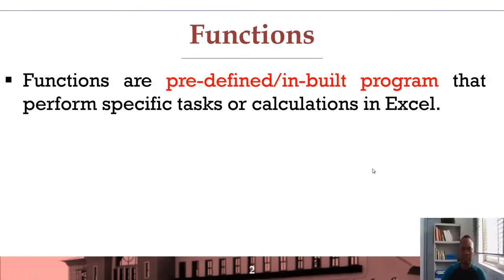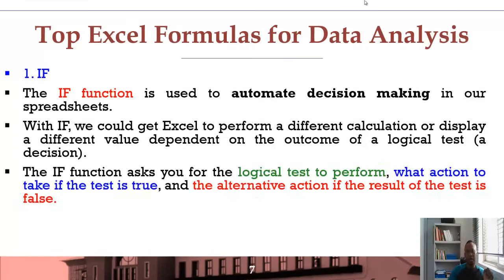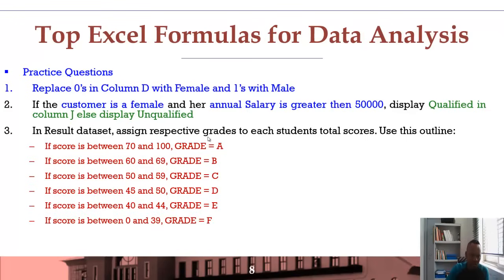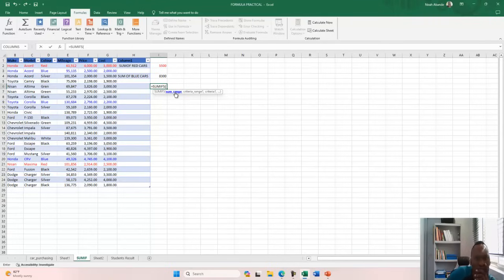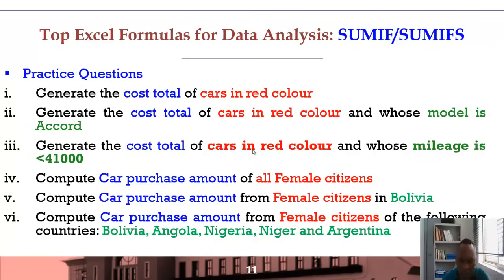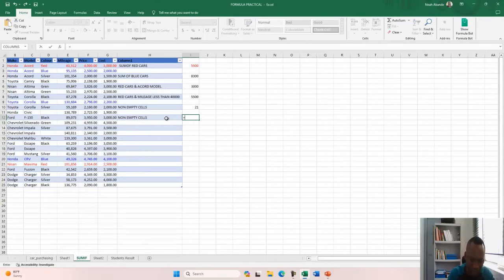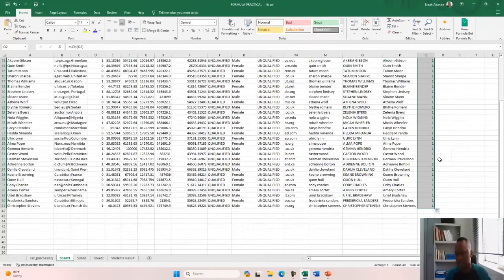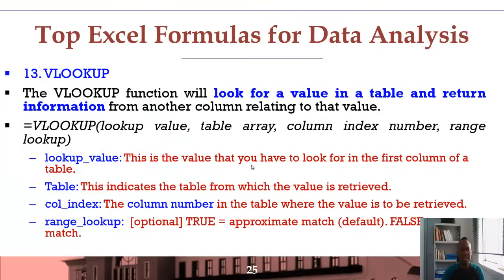Excel Functions & Formulas Every Data Analyst Must Know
An overview of Excel functions and Formulas that can be employed for data analysis are discussed in this lecture.